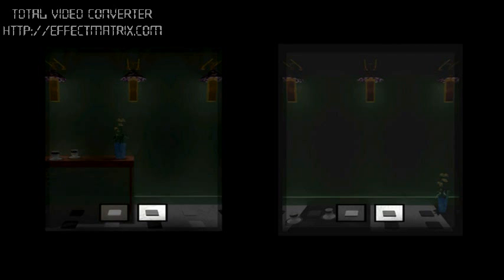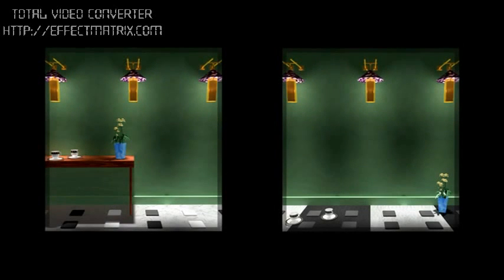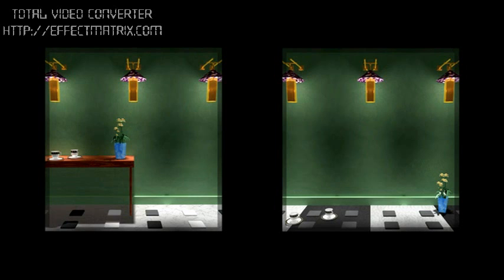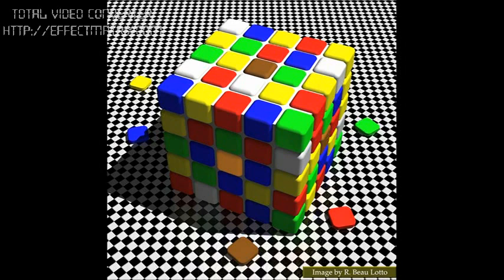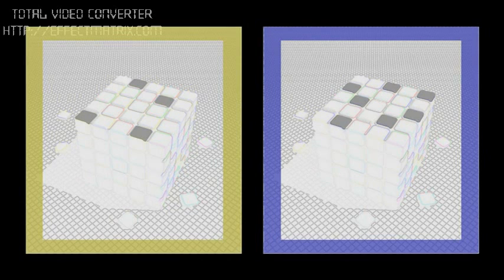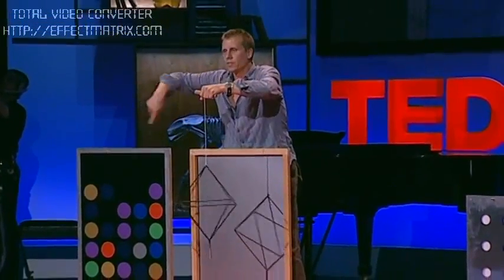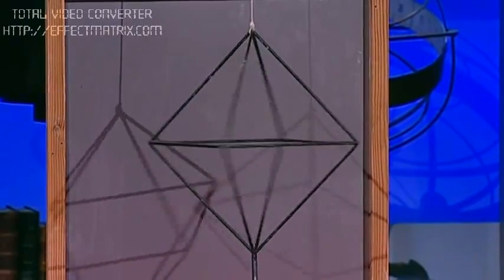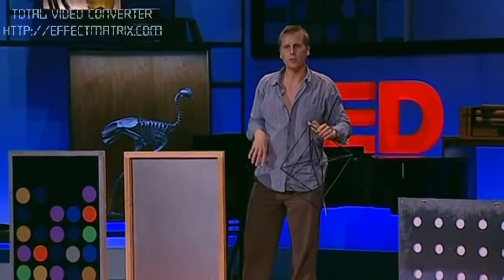Supplements For The Brain-Beau Lotto-Part3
In this video Neuroscientist Beau Lotto shows color games puzzle to your vision.